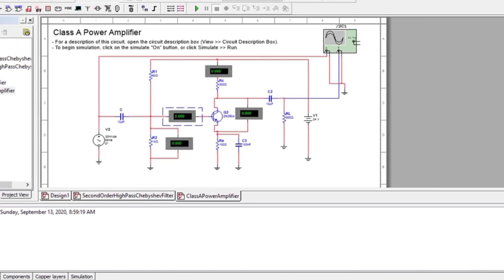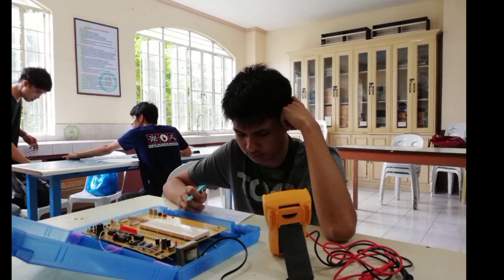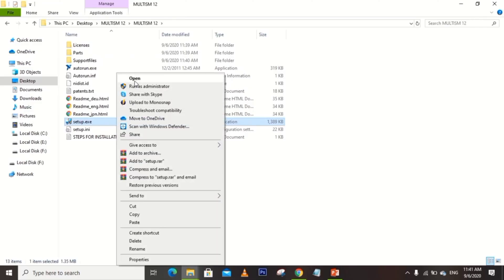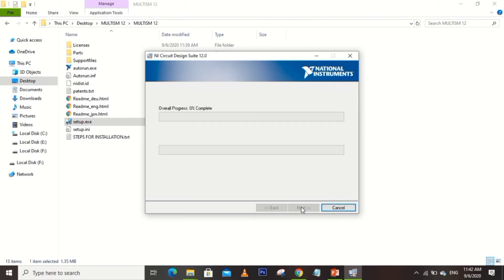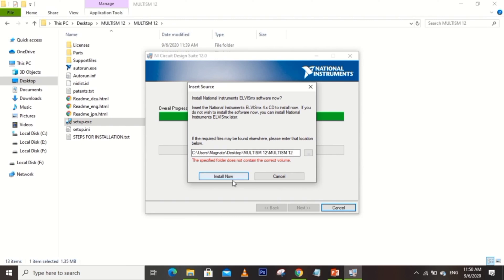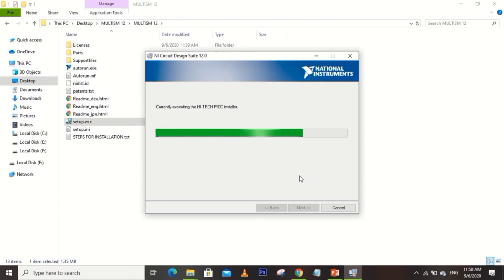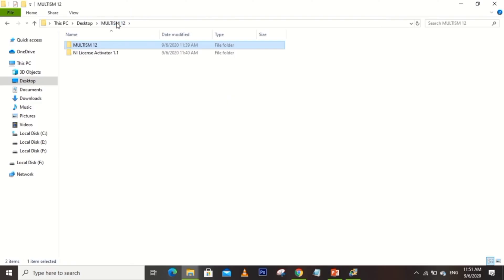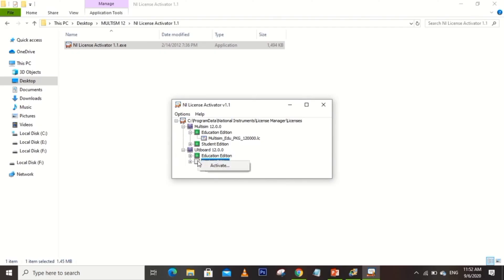HOW TO INSTALL MULTISIM 12.0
Once you're done, make sure to update the application! Enjoy!